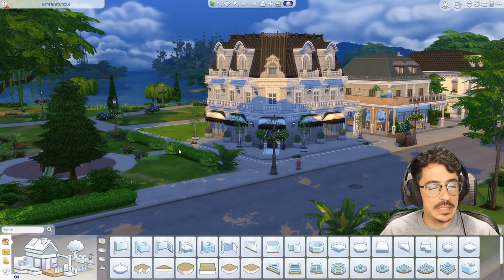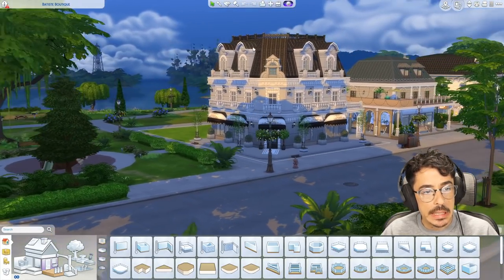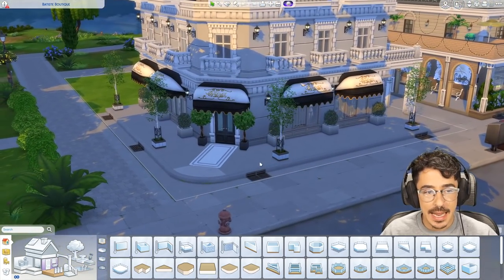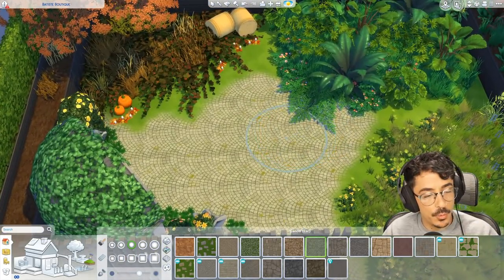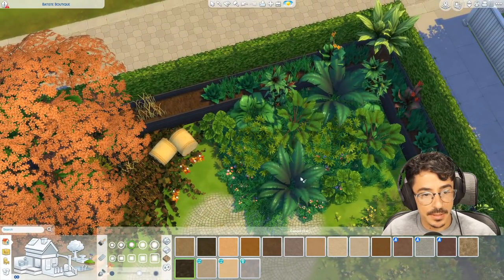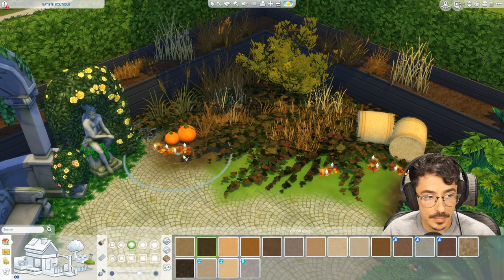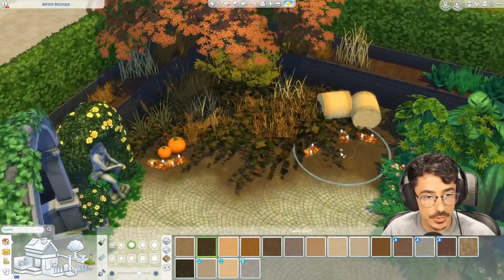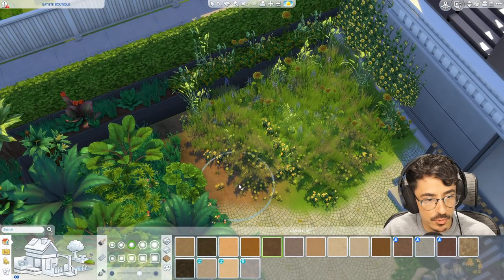Let's Build THE WORLDS | Willow Creek | Boutique Batiste | Pt 2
Hello my ABSOLUTE DARLINGS

Welcome back to Let's Build THE WORLDS! We're still working on the exterior of the Batiste Boutique, but concentrating on the back garden area. We make each corner resemble a different season for different collections! ENJOY!

Origin ID : DevonBumpkin